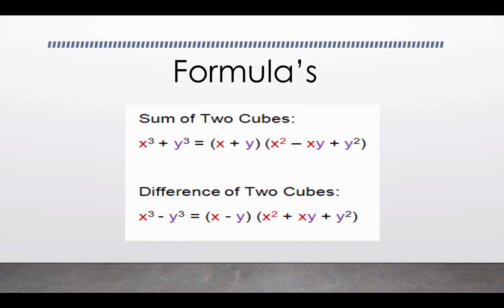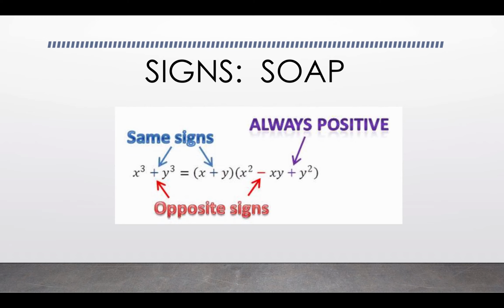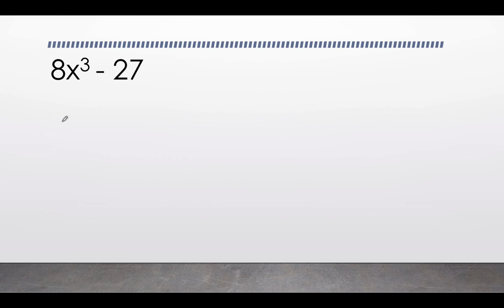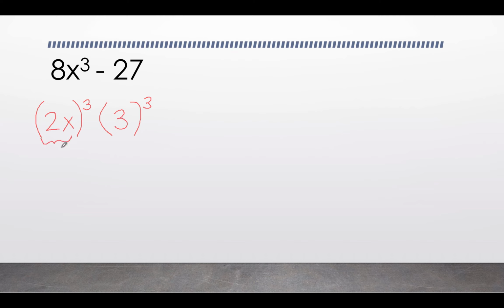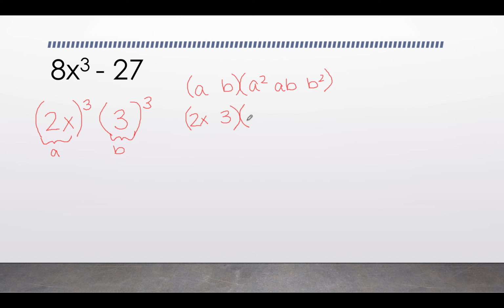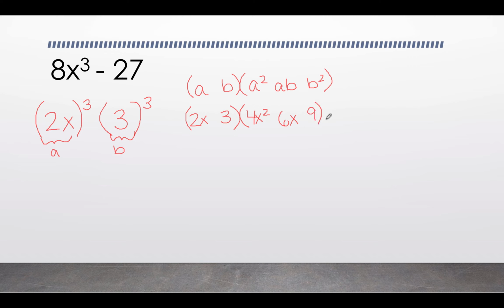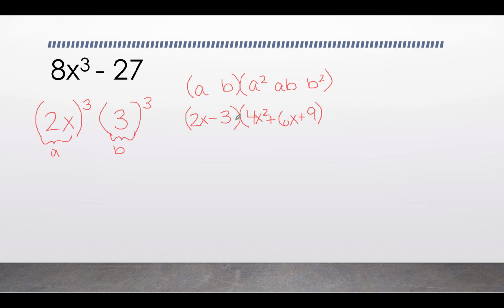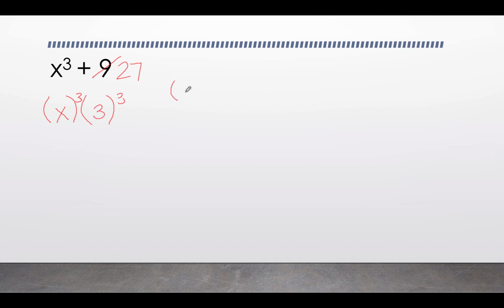Cubes Video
Factoring Sum/Difference of Cubes